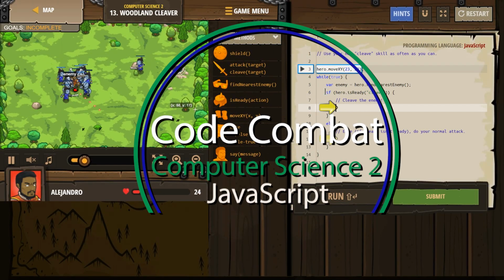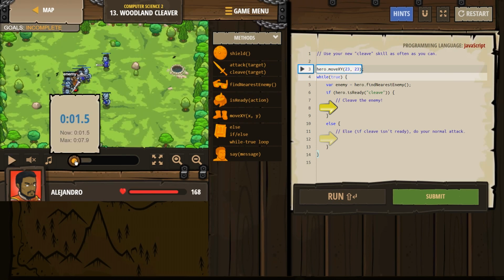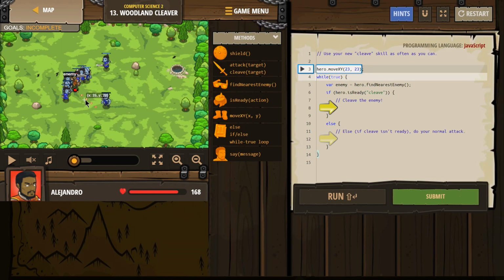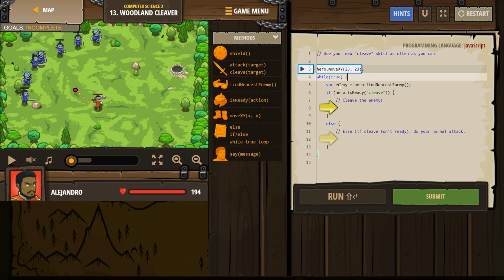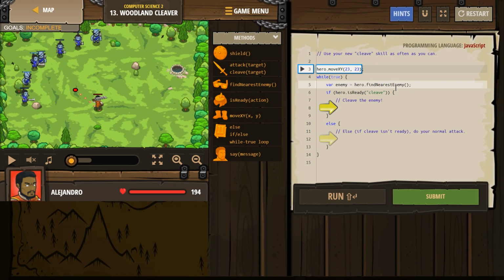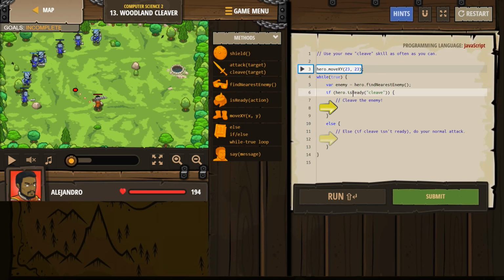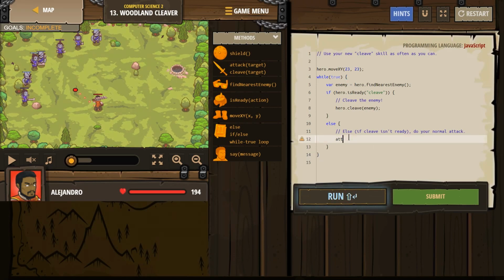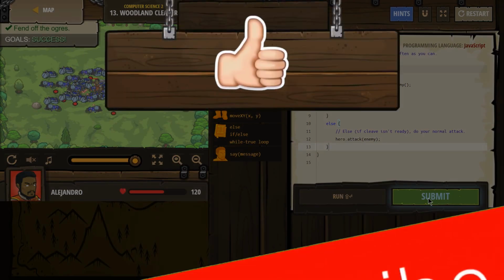CodeCombat - Level 13 Woodland Cleaver JavaScript Computer Science 2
Need help with a CodeCombat level? This video shows you step-by-step how to beat this level from the JavaScript Computer Science 2 course in Code Combat. I explain each line of code needed to get the right answer. Also, I have video tutorials for all other JavaScript levels.